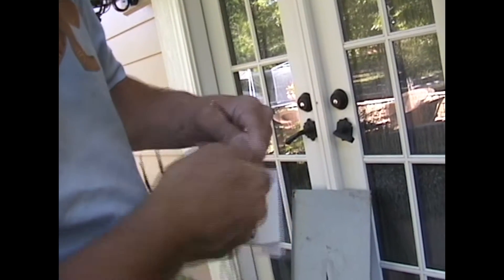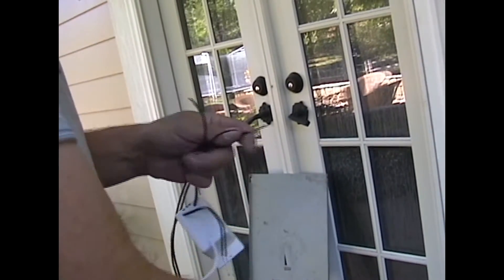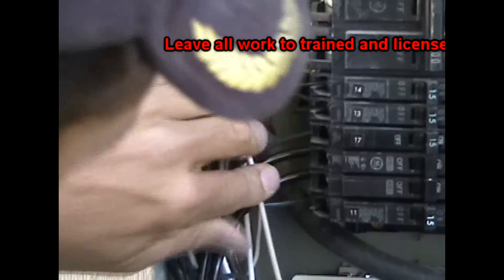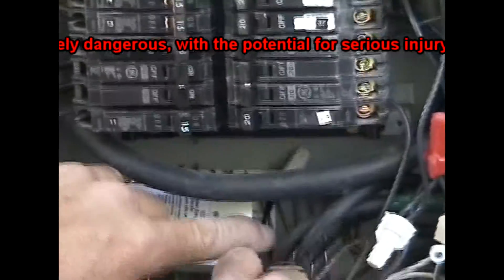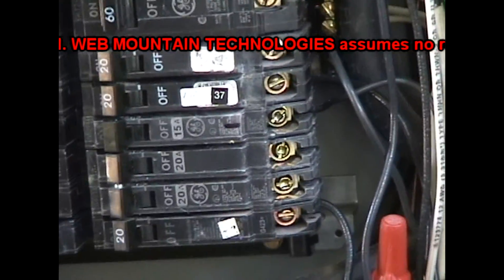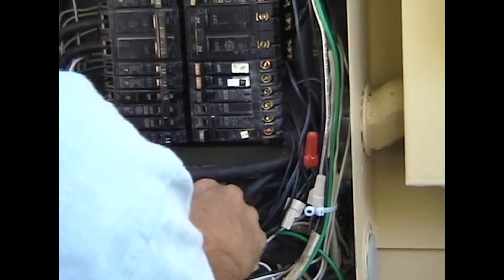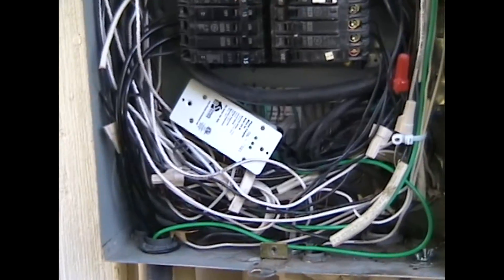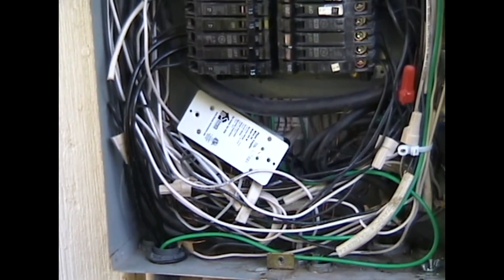Phase Coupler Installation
Shows how licensed electricians wire in UPB phase couplers.  DO NOT ATTEMPT THIS UNLESS YOU ARE A LICENSED ELECTRICIAN!